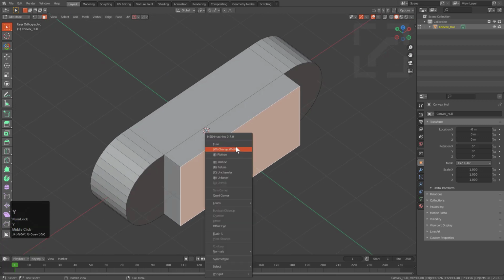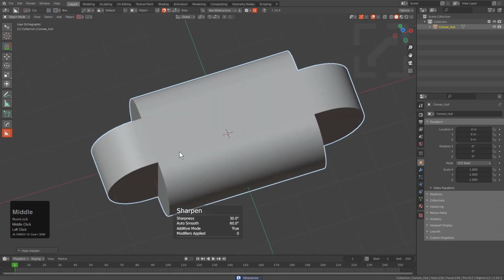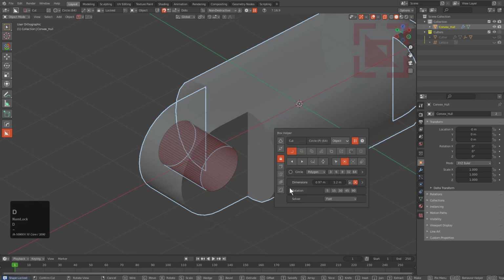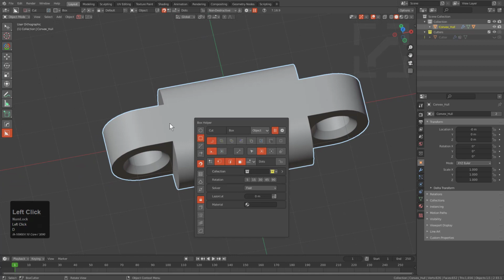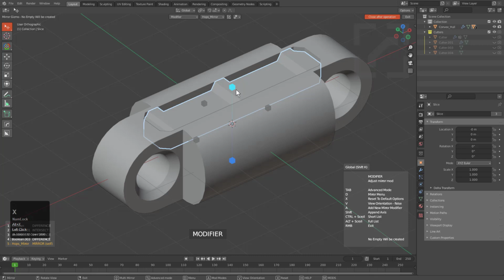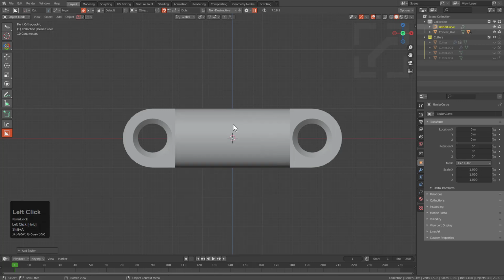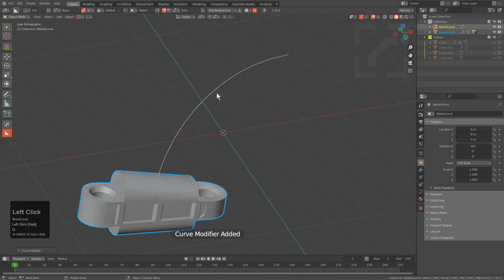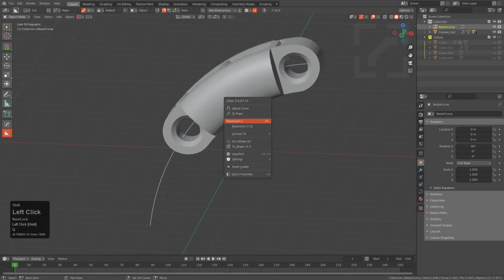hardops 987_14: Dice w/Curve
To close the log on dice I also wanted to show dice w/ curve in the context of HardOps.